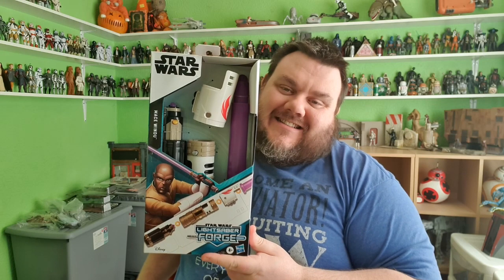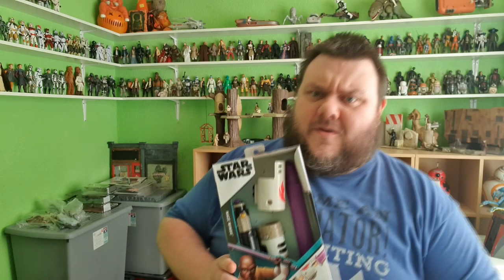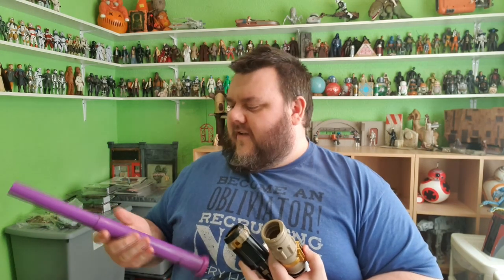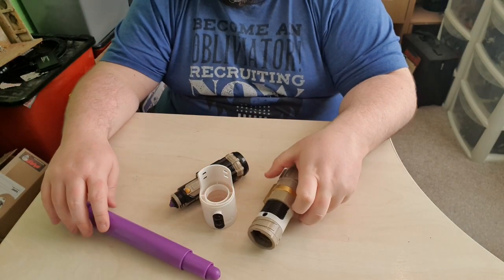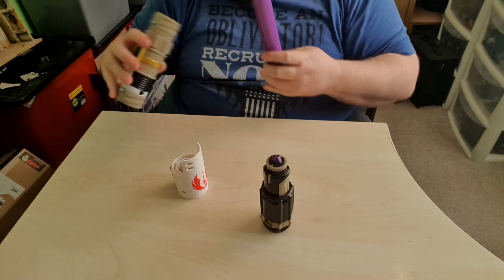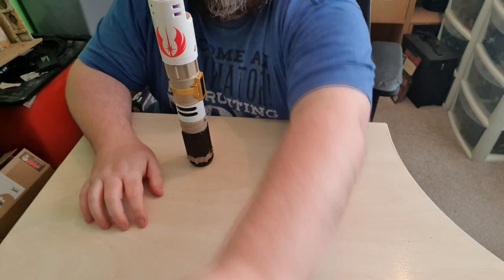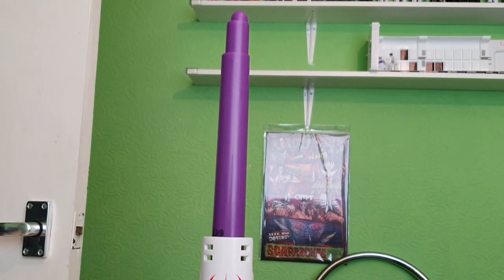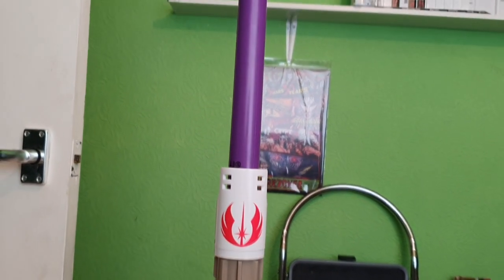Star Wars Lightsaber Forge - Mace Windu - Build Your Own Lightsaber Review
Star Wars Lightsaber Forge - Mace Windu  - Build Your Own Lightsaber Review - Kids can imagine their own roleplay duels with Lightsaber Forge electronic Lightsabers, featuring extendable light-up blades and electronic sound effects inspired by the Star Wars Galaxy! Children aged 4 and up can create a lightsaber and battle with customisable roleplay toys inspired by the Jedi and Sith weapons from the Star Wars Galaxy!

Use the included blade, cap, cover and core to create a lightsaber and imagine harnessing the power of the Force while recreating pretend lightsaber duels! And with pieces that are compatible across the Star Wars Lightsaber Forge line, kids can mix and match to create, customise and master thousands of combinations!